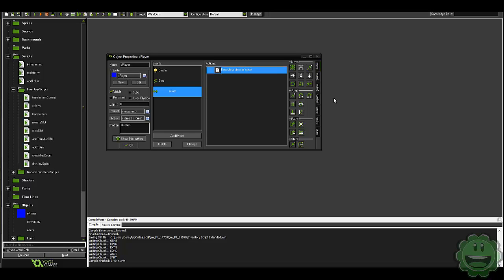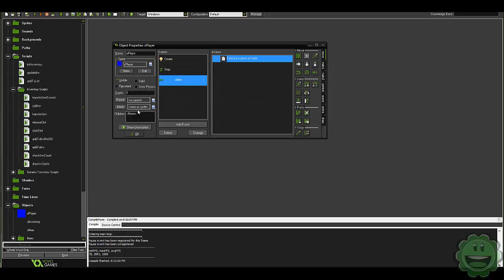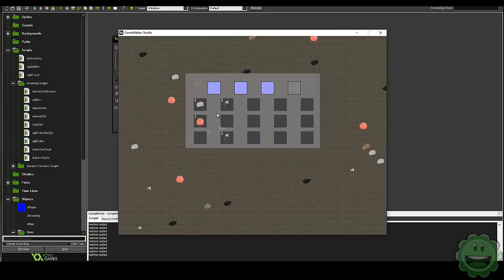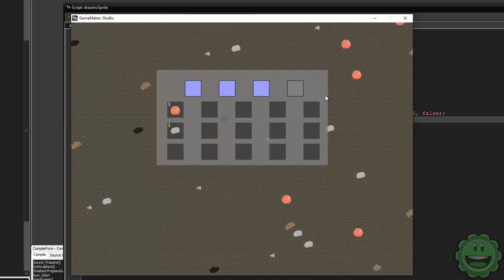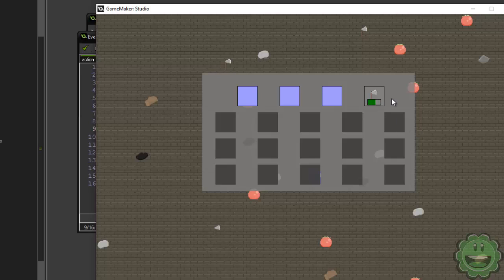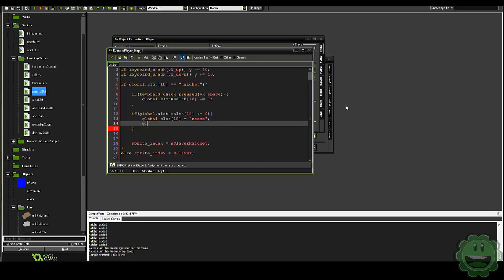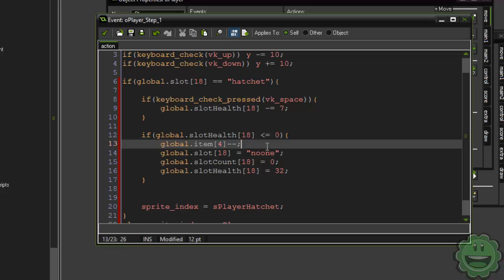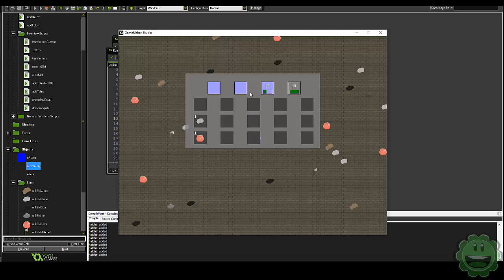Game Maker Studio: Advanced Inventory System #4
In this video we focus on the weapons system in the inventory.